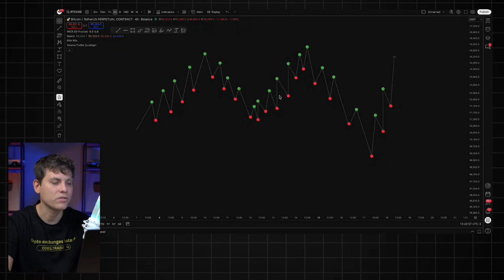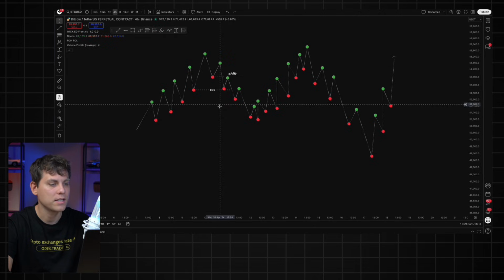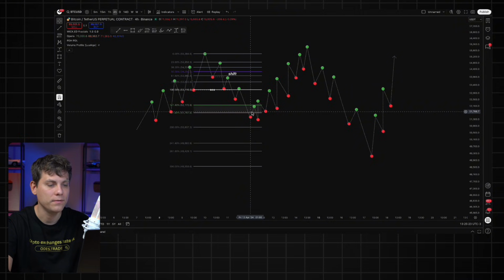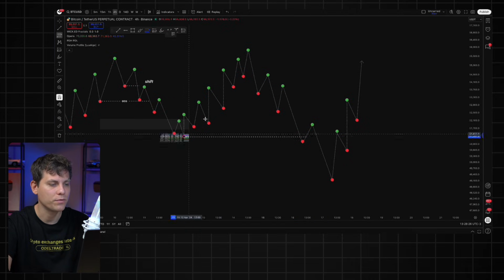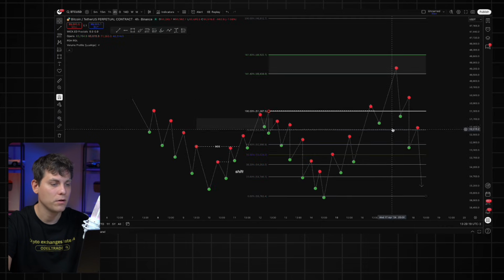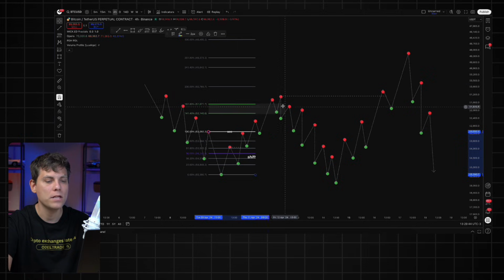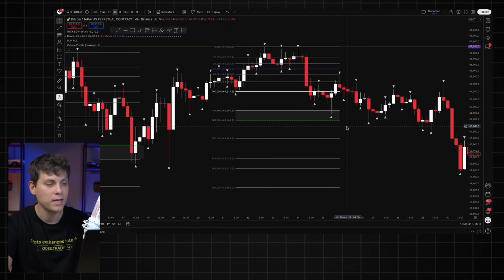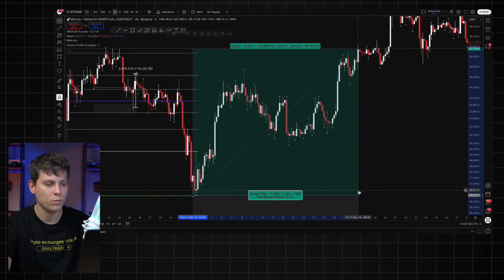The Fibonacci Grid System That Makes Thousands Every Month?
⏱️ Timestamps:
00:00 - Secret Fibonacci Grid
01:42 - Market Structure Basics
02:44 - Common Mistake
03:35 - Time to Use the Fibonacci Grid
03:43 - How to Draw the Fibonacci Grid
03:56 - Fibonacci Levels
04:19 - Aggressive vs Conservative
04:56 - Risk Management:
05:24 - Re-Entry After Retracement
07:16 - Short Setup
08:07 - TradingView Walkthrough
09:28 - Swing vs Intraday vs Scalp
11:21 - Fibonacci Grid Settings

Explore a highly profitable "trading strategy" in this video, featuring a unique "fibonacci sequence" and "grid systems". This method ensures consistent earnings across all market conditions, making it perfect for "trading for beginners". We thoroughly explain "how to trade" with these settings, including precise entry and profit-taking techniques.